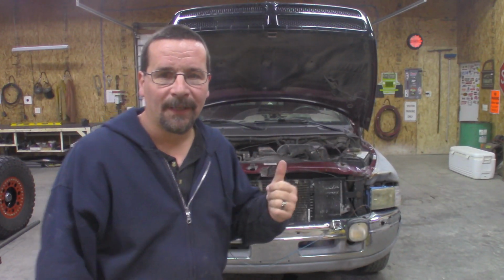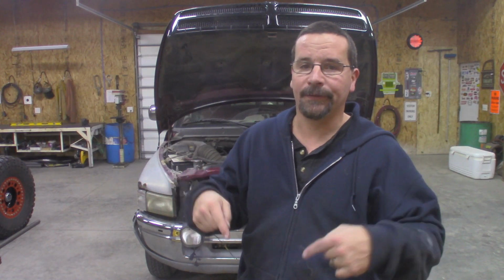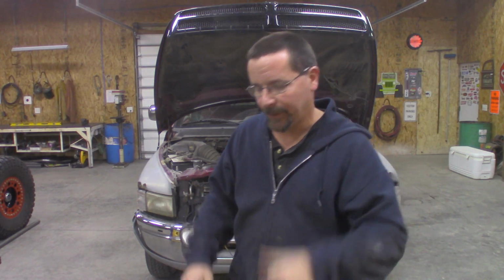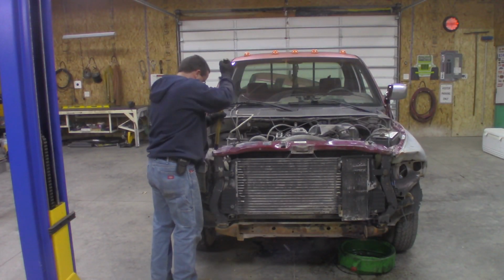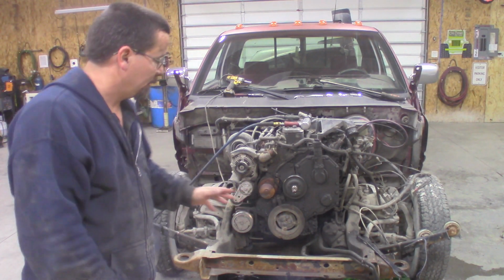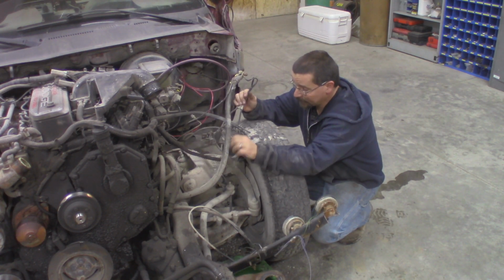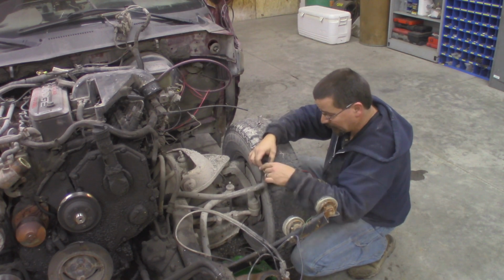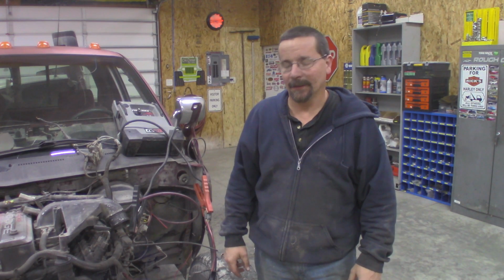Tearing Apart the $1000 12 Valve Cummins Part 1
Last week we introduced you to our $1000 Cummins 12 valve donor for our 3+3 project. This week we'll start removing it in prep for the swap